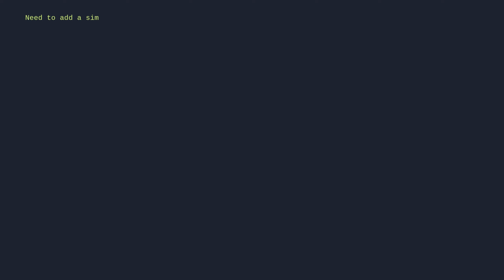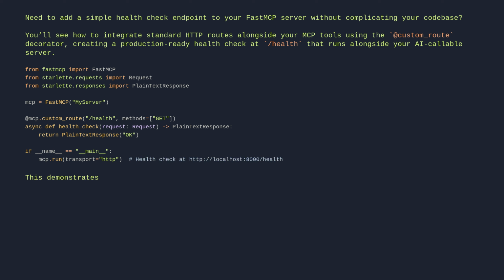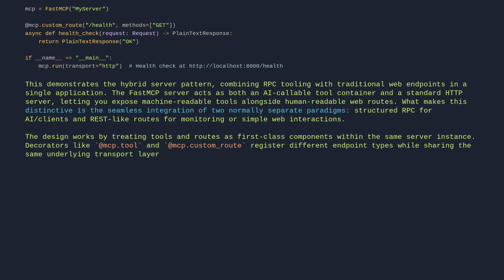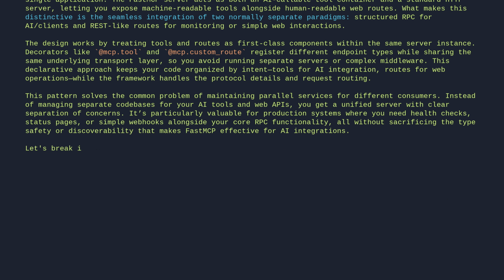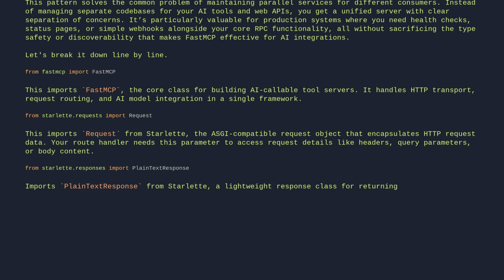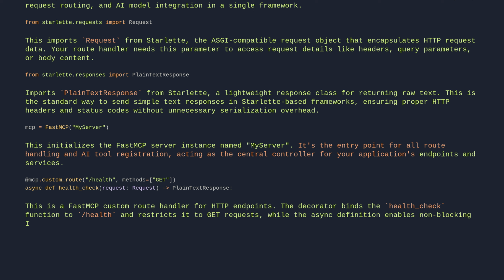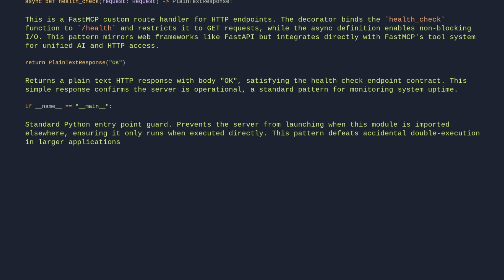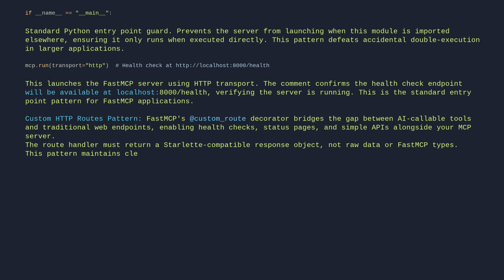FastMCP Server Core Components Guide - Part 9/16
Learn how to combine HTTP routes and AI-callable tools in a single FastMCP server using the @custom_route decorator. This guide demonstrates adding a production-ready health check endpoint alongside MCP tools, showing FastMCP's hybrid server pattern for unified web and RPC handling.